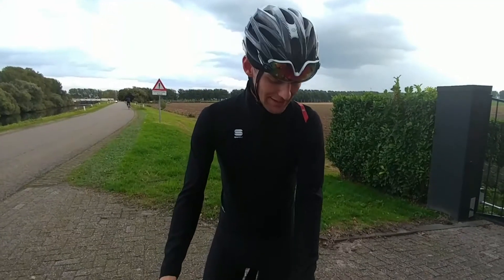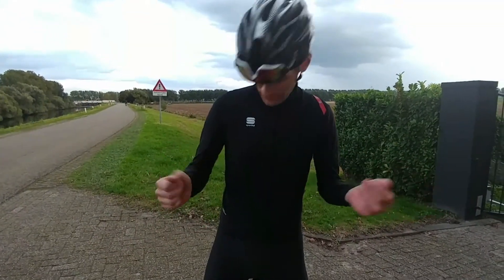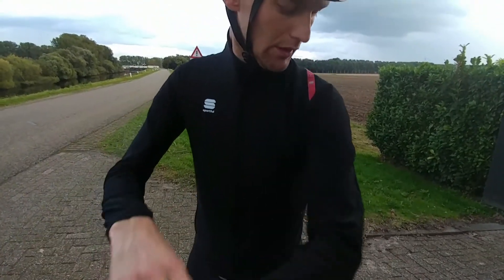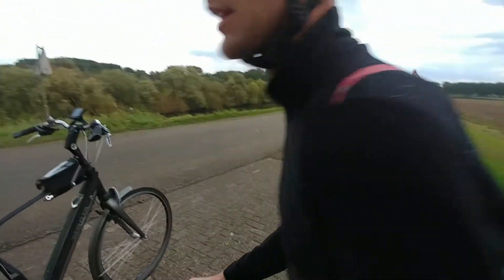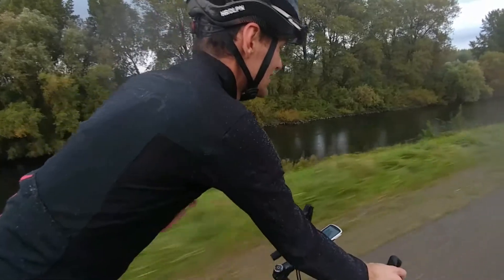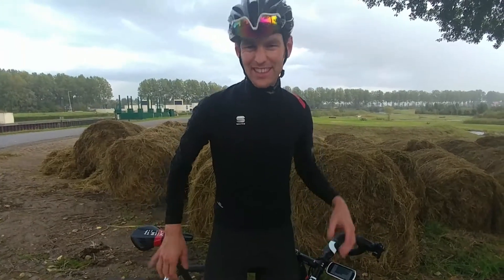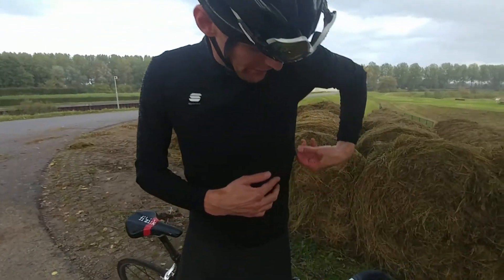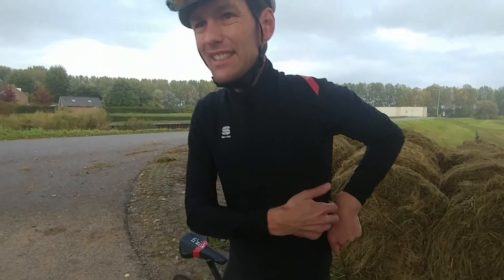Sportful Fiandre Light Wind Jacket Test Review!